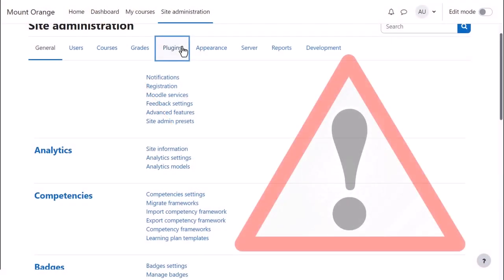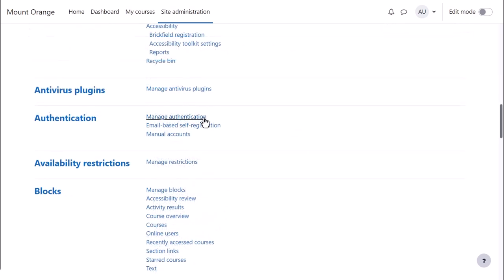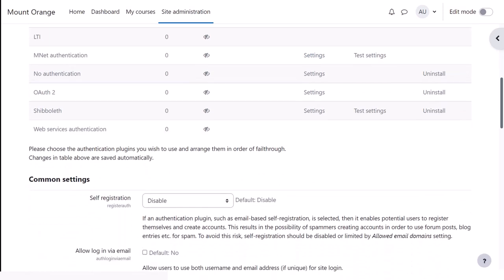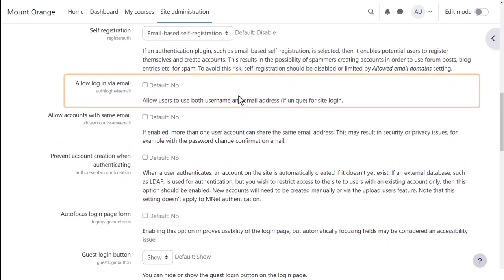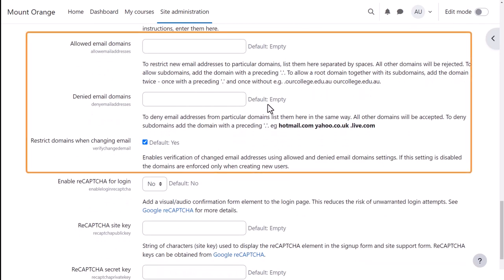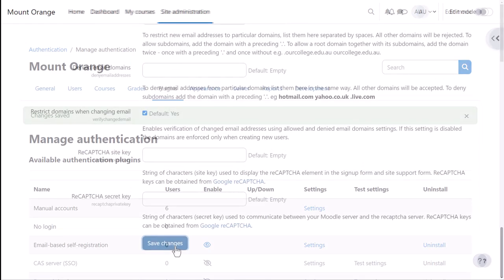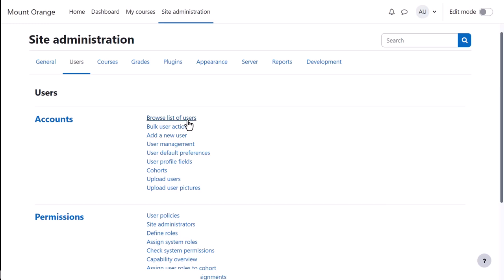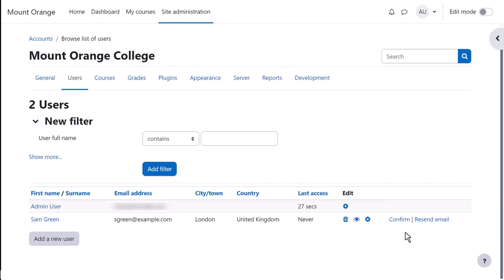How can new users sign up to my Moodle site?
Part of the Moodle Admin Basics program on moodle.academy. This video relates to Moodle LMS 4.3 and 4.4.